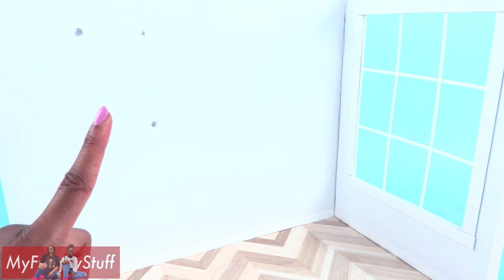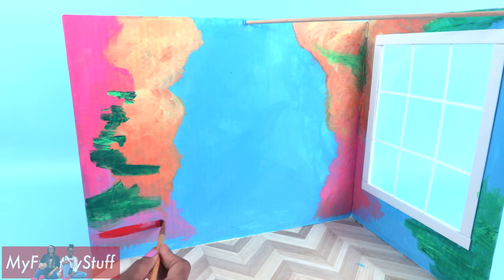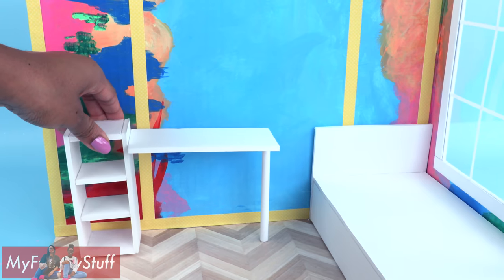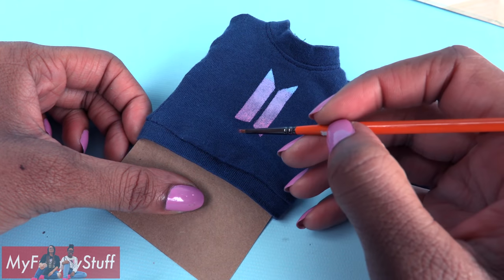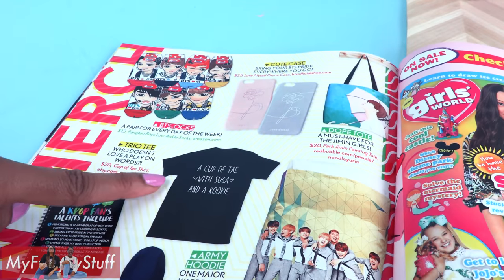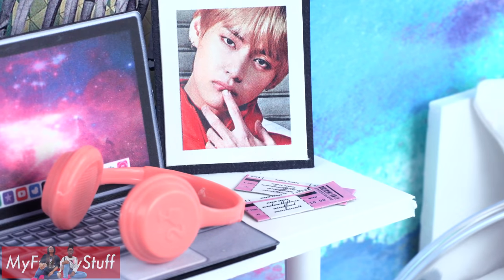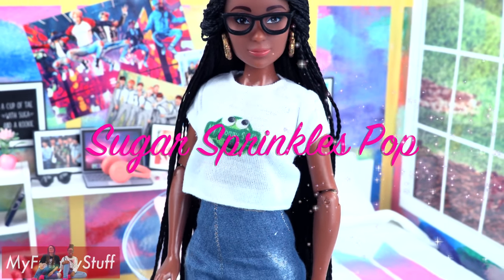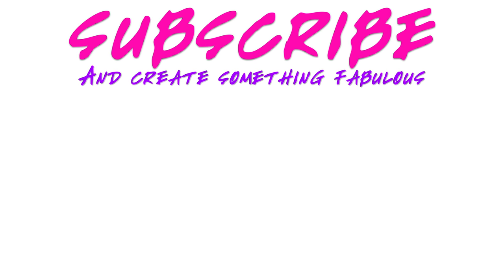DIY - How to Make: Doll BTS Bedroom | Posters | Accessories | Bed | Desk & more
by request: BTS ARMYFOREVER !! Thats right now you can craft this Fabsome BTS Bedroom for your Dolls today!! Watch as Froggy makes custom Bedding, Posters, and even a BTS Sweatshirt!